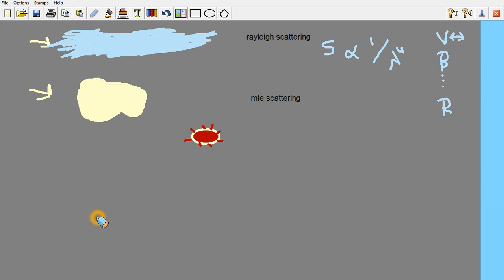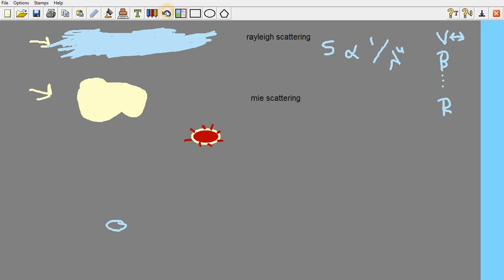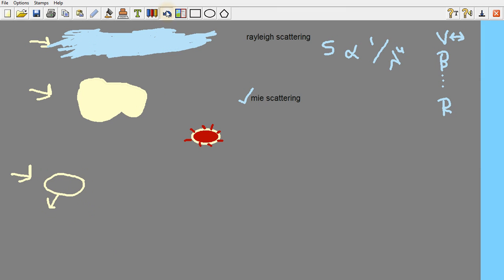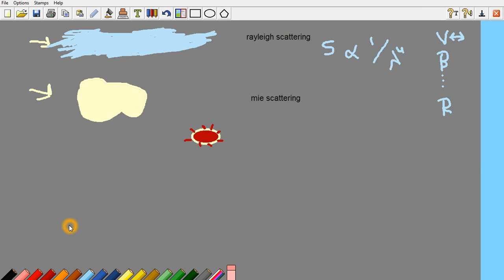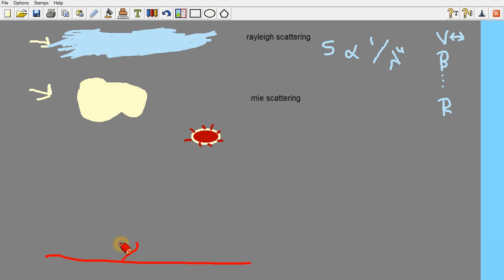blue sky,white clouds,red sunset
reason for blue sky,white clouds,red sunset is explained